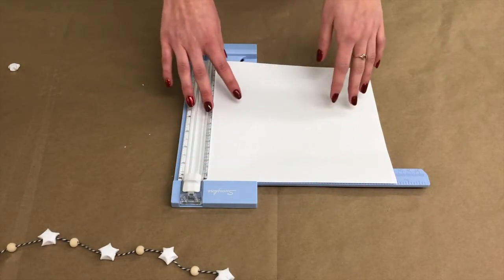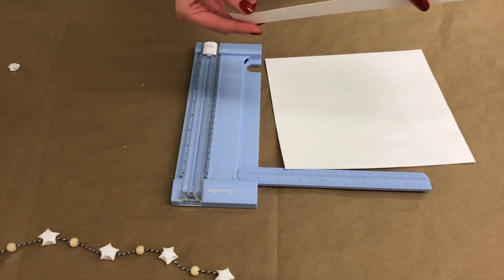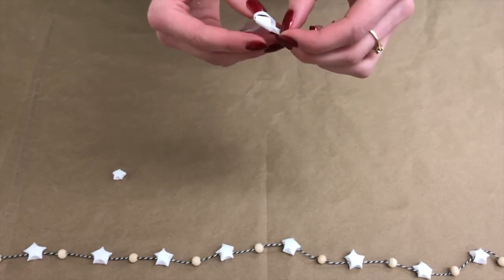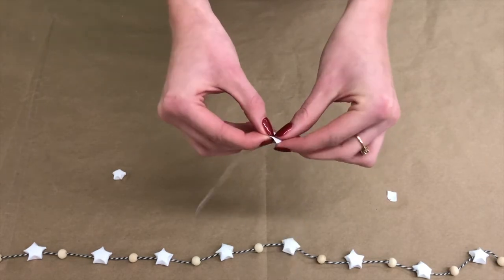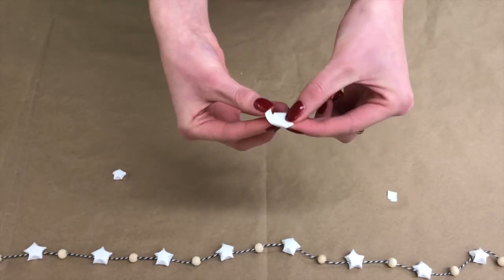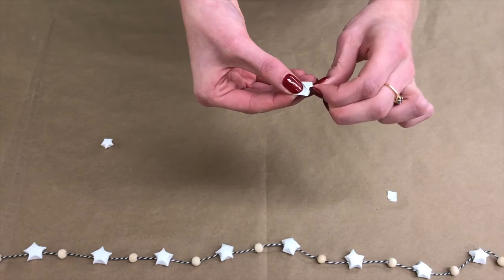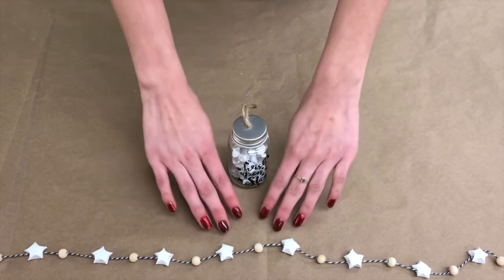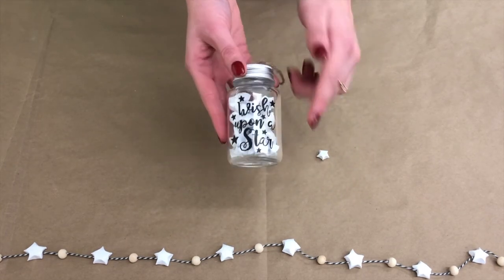Lucky Stars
Follow along with our recreation staff to make origami paper stars!